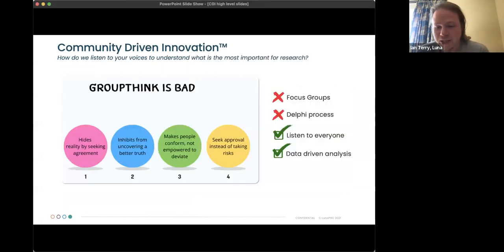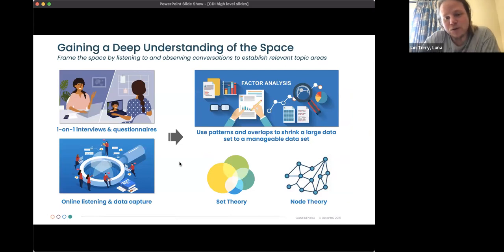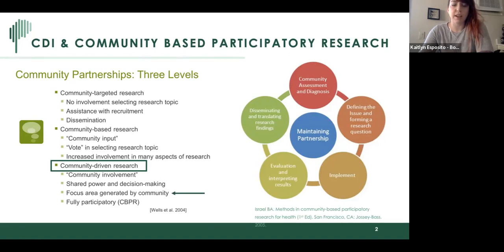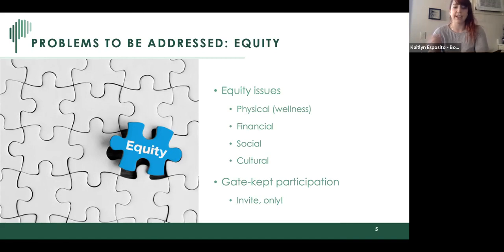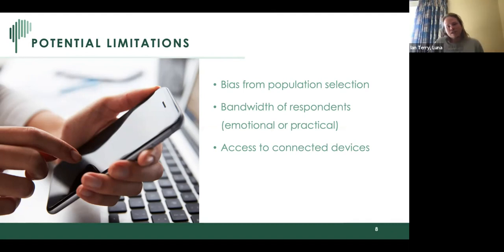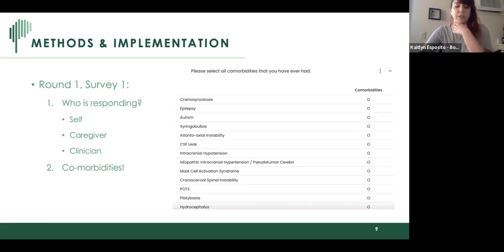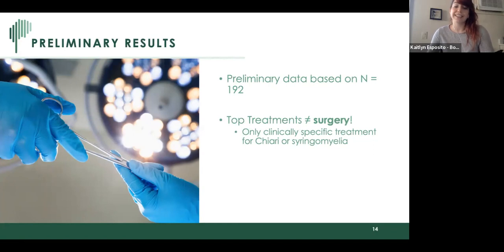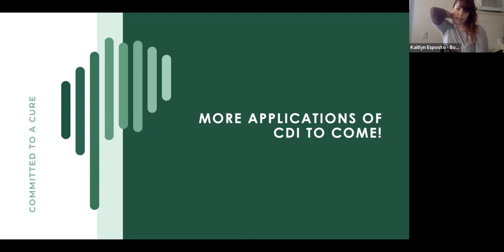Community Driven Innovation™